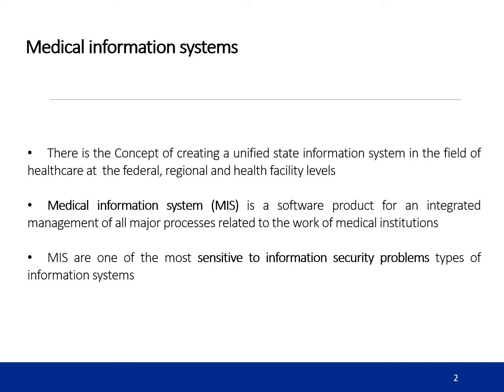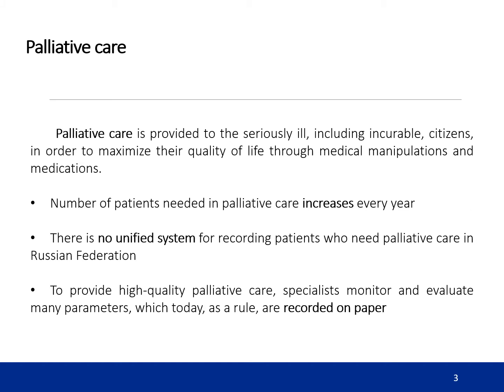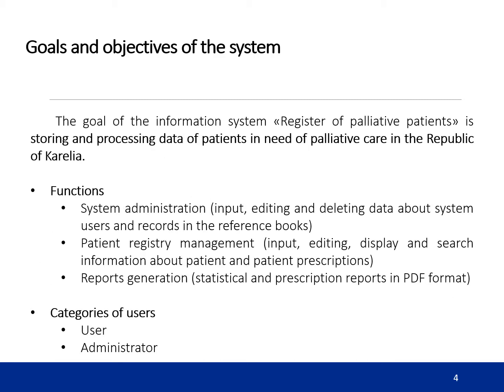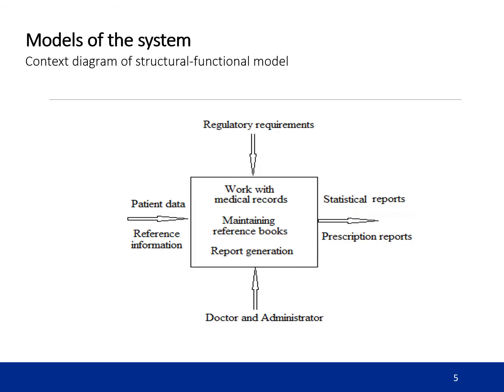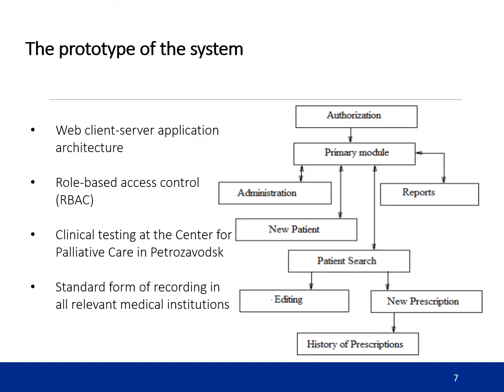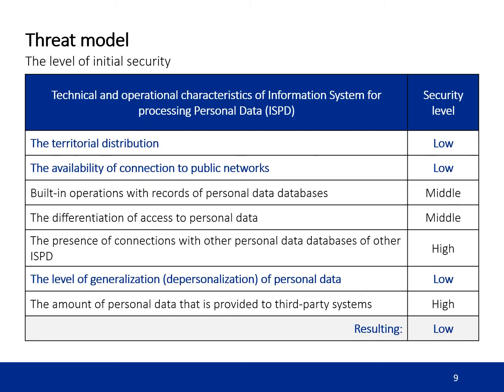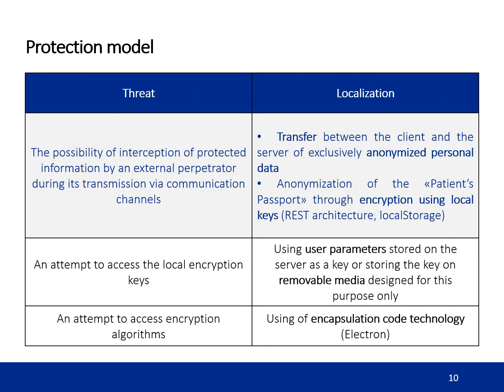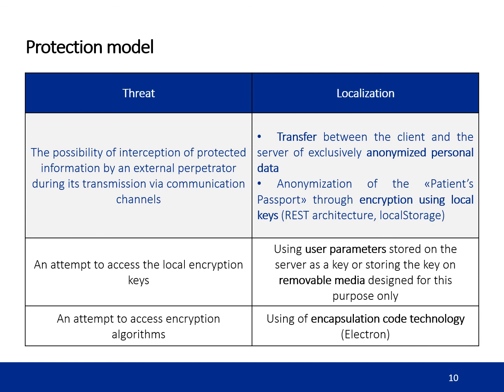Problem of Cybersecurity in Context of Medical Information System Register of Palliative Patients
27th IEEE FRUCT conference: Problem of Cybersecurity in Context of Medical Information System Register of Palliative Patients, by Gennady Sigovtsev, Marina Charuta and Ekaterina Menshikova